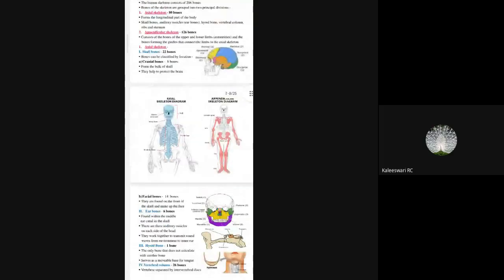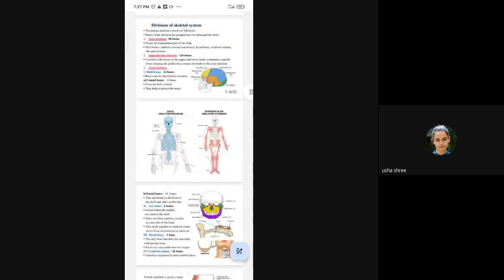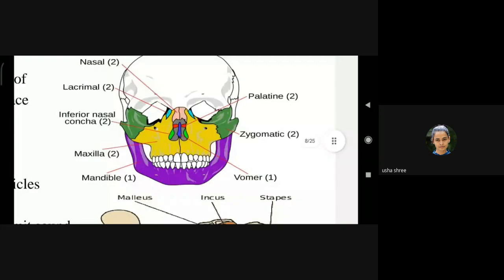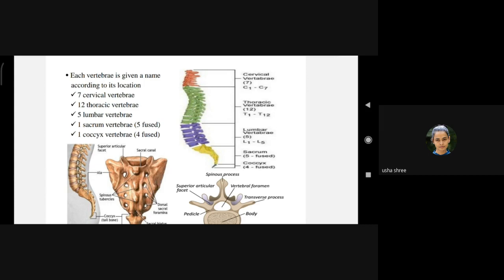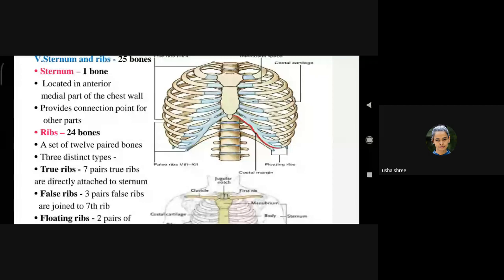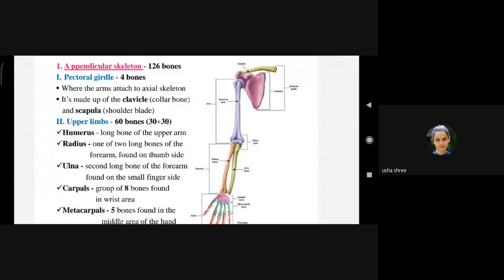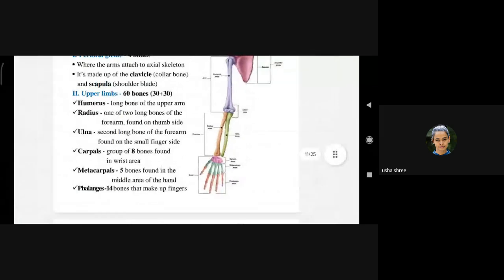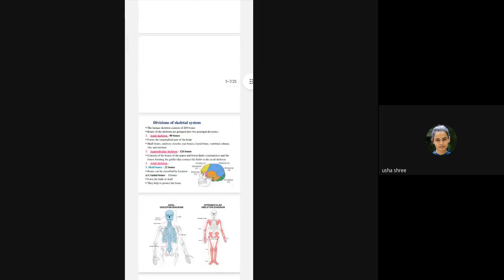C-07 Human Anatomy And Physiology (ENGLISH) by Aditi Saha mam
Title
C 07।। Human Anatomy and Physiology ।। Paper -2, Unit-6।। Skeletal system।। Aditi Saha।। MDYA ।। B1 English
Description